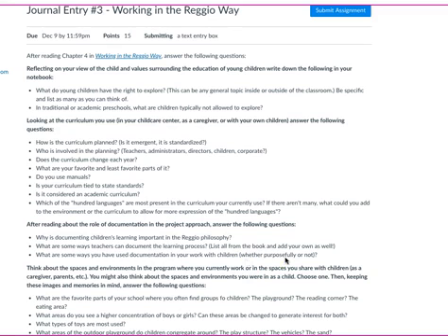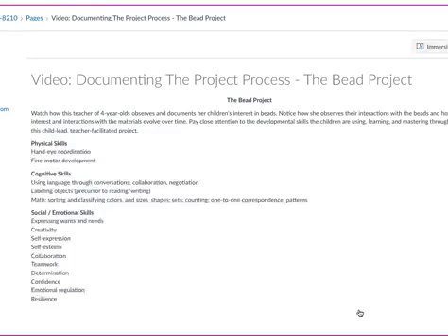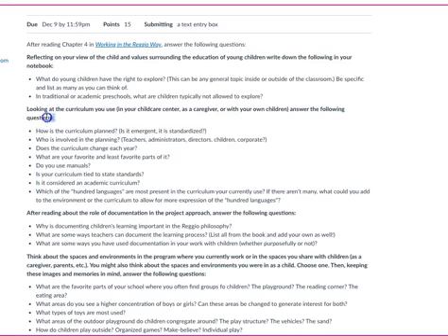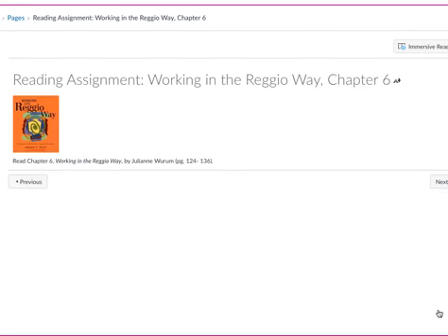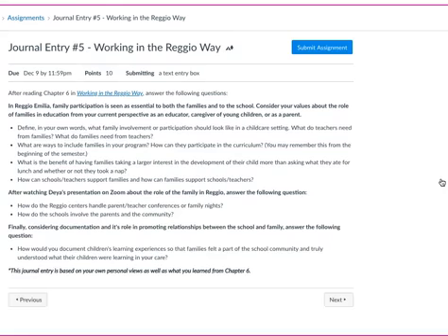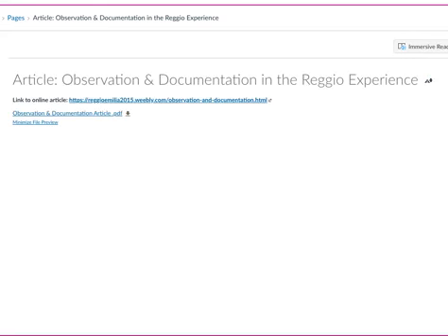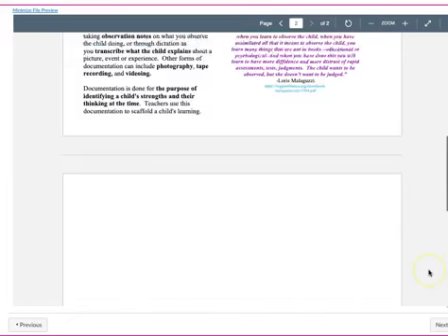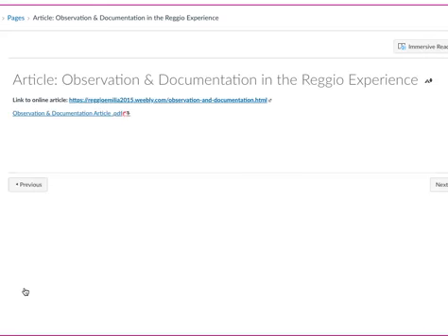Documentation, Observation & The Project Approach in Reggio Emilia